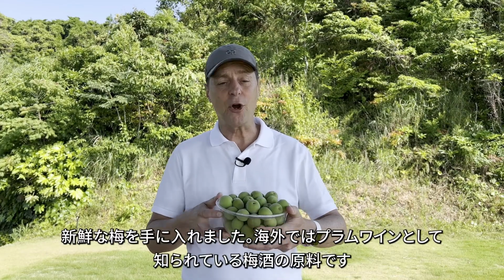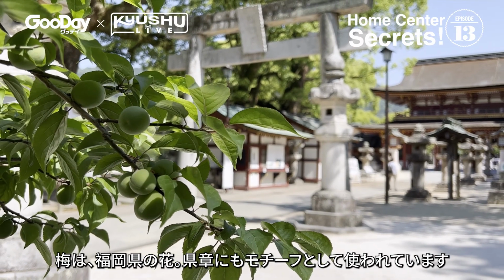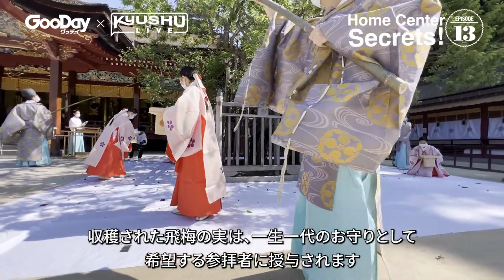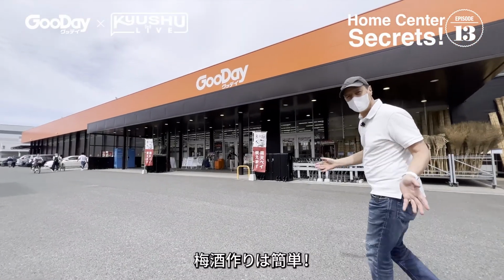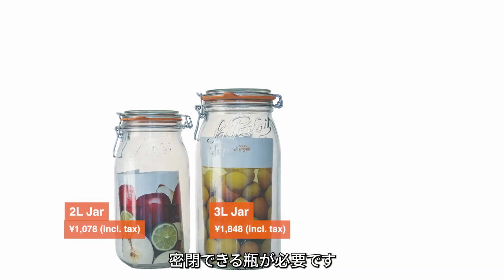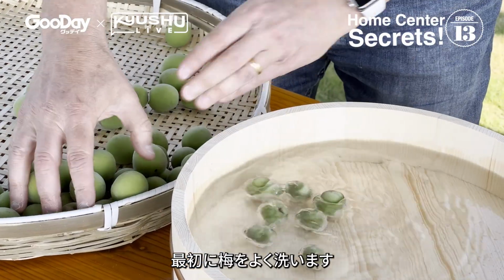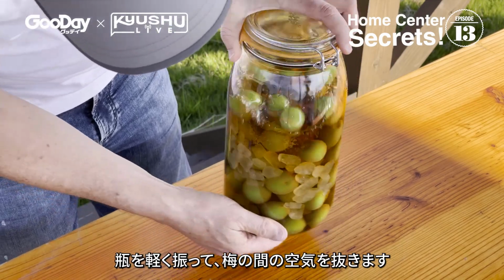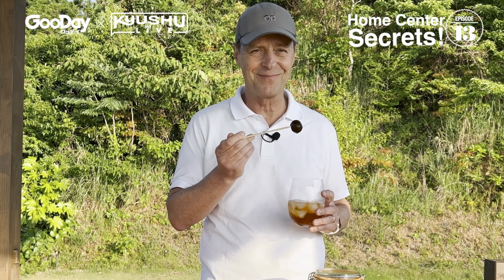How to Make Umeshu and the Legend of the Flying Plum Tree! / 旬の手仕事・梅酒づくり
Sweet and slightly sour, delicious straight up, on the rocks, or cut with soda, umeshu (Japanese plum wine) is an easy-to-make fruit liqueur that almost everybody loves. In this video, I show you how to make it and explain the required equipment and ingredients. I also introduce the famous Tobiume - “Flying Plum Tree” of Dazaifu Tenmangu and show the annual ritual in which priests and shrine maidens collect the tree’s auspicious fruit.

As you can see, plums are a big deal in Fukuoka! So try making some yourself! GooDay Home Centers sell everything you need (except plums!) and items for making umeboshi (plum pickles) and other dried fruit.

プラムワインとして海外でも人気の日本の梅酒。既製品の梅酒はお土産にも喜ばれるけど、自分でも作ることができるので、チャレンジしてみよう！
どうやって作るか、英語で説明するのにもこの動画は便利。海外の友人や家族に、福岡のトリビアと合わせて紹介しよう。

Time Stamps
00:40 The Flying Plum Tree 飛梅ちぎり神事
01:49 Shopping at GooDay 店頭チェック
02:40 Ingredients & equipment 梅酒作りアイテム紹介
03:32 Making umeshu 梅酒のレシピ

Ingredients and equipment list
3L Jar / ¥1,848 (incl. tax)
Rock Sugar/ 1kg / ¥451 (incl. tax)
Suntory V.O Brandy / 1.8L / ¥2,112 (incl. tax)

Optional equipment used in video
Absorbent Towel / ¥547 (incl. tax)
Bamboo Colander / ¥682 (incl. tax)
Sushi Oke / ¥2,728 (incl. tax)

Gooday x Kyushu Live - Home Center Secrets Episode 013
▼ Filmed in May 2022 in Fukuoka Prefecture
▼ Prices and inventory are subject to change.
2022年5月撮影｜取扱商品や金額は変わることがあります

There are 64 Gooday store locations in Fukuoka, Saga, Oita, Kumamoto and Yamaguchi prefectures.

Creator & Producer: Nick Szasz
Manager: Emiko Szasz
Video Editor: Kohji Shiiki